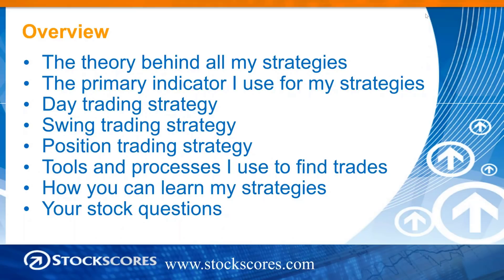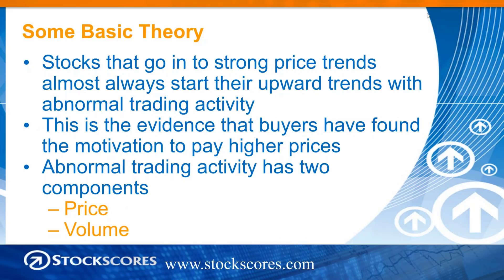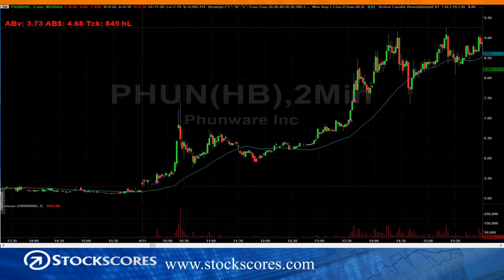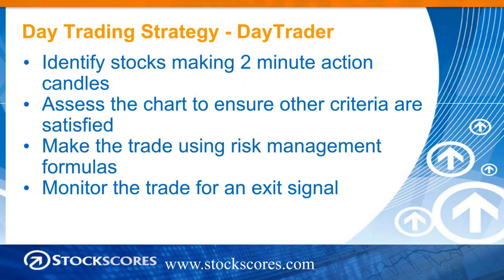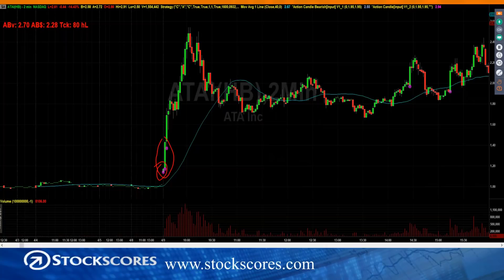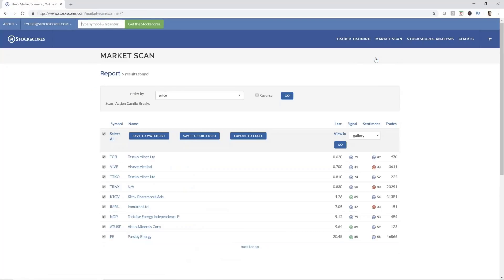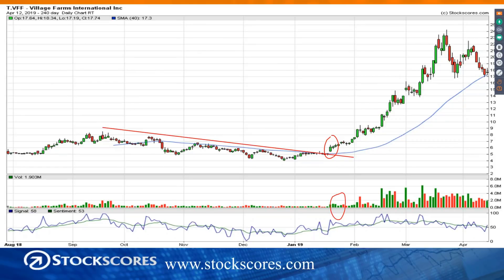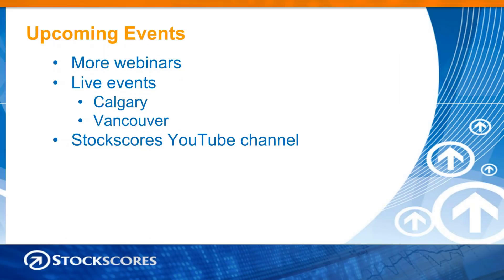My Stock Trading Strategies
In this video, I look at strategies for day, swing and position trading. Each strategy utilizes my Action Candle indicator but in different ways to ultimately find the best stock trading opportunities. We start with the basics of trading